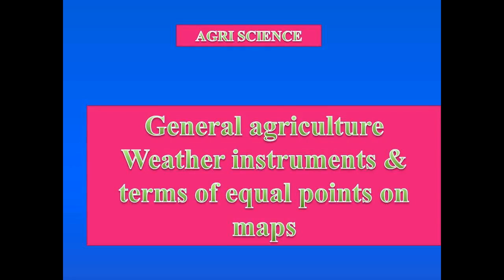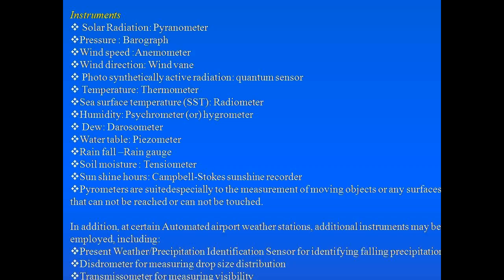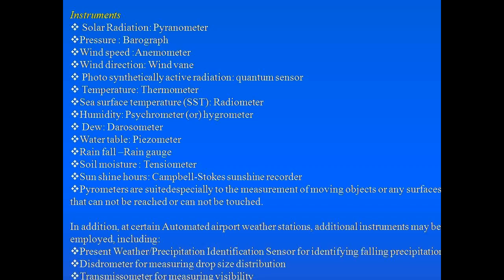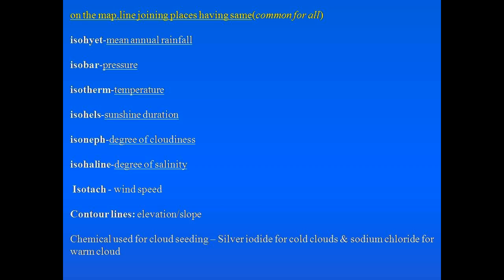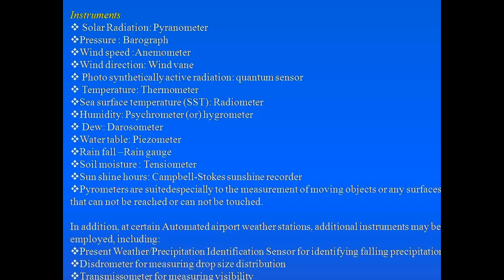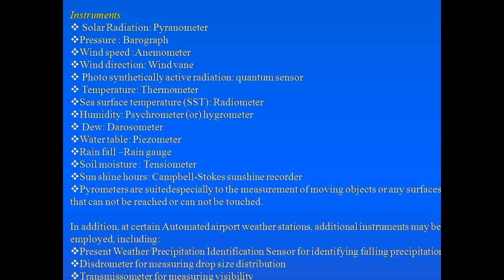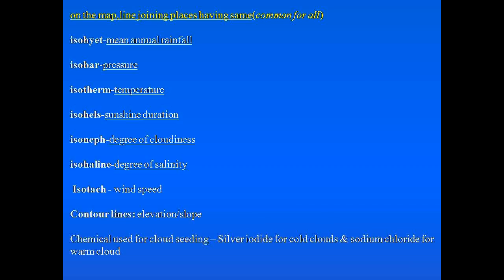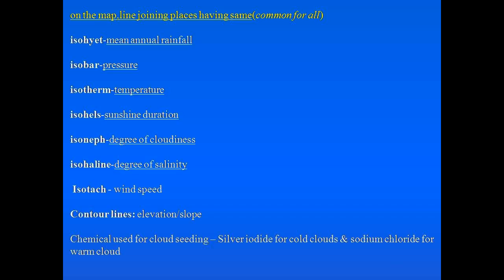general agriculture- weather measurement instruments & isolines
instruments used for weather parameters like thermometer, hygrometer,pyrometer. important terms for iso/common points like isohyets,isohels,isobar, isotherm etc. for various exams